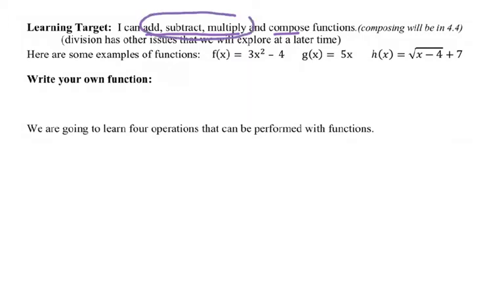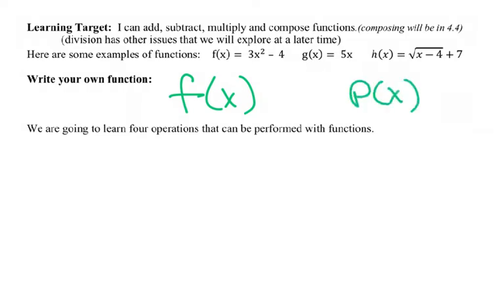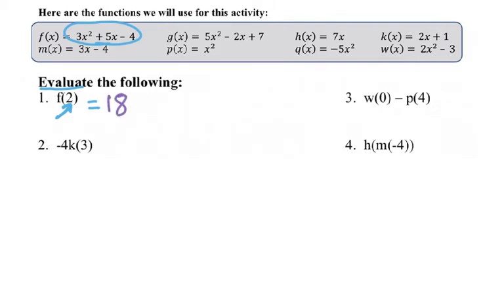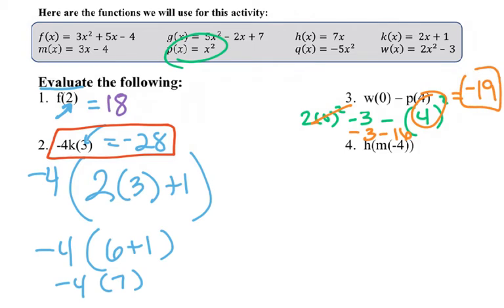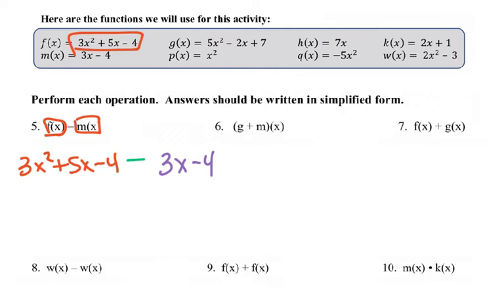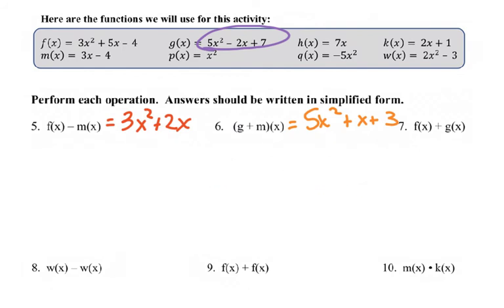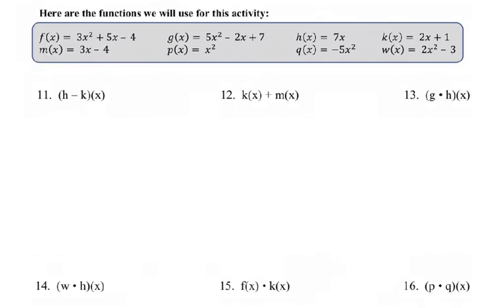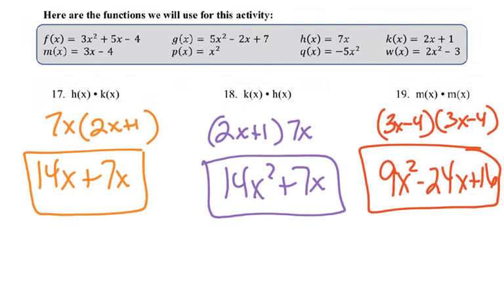SM2H lesson 4 3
Comments:
*I've been told that there is a mistake on #15 and #17...haven't checked myself, but just so you know!  (Sorry!)